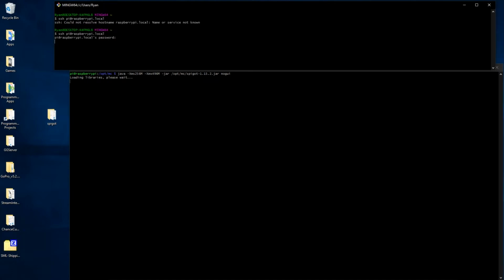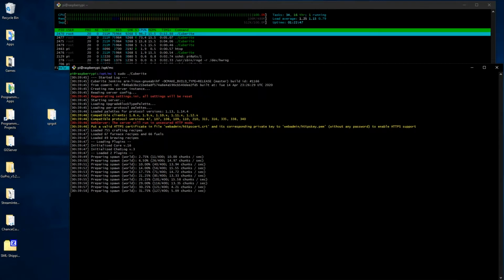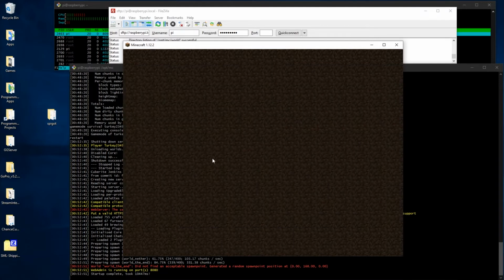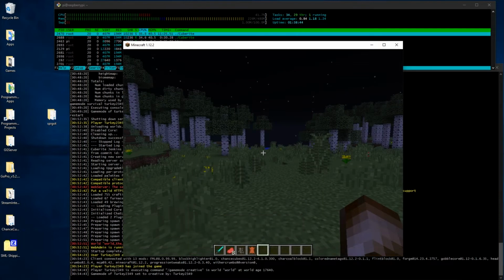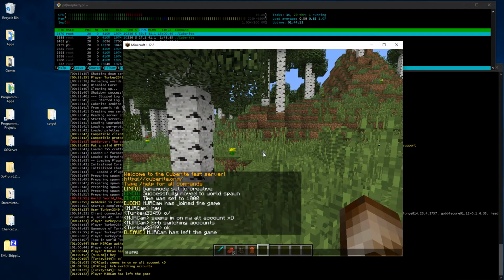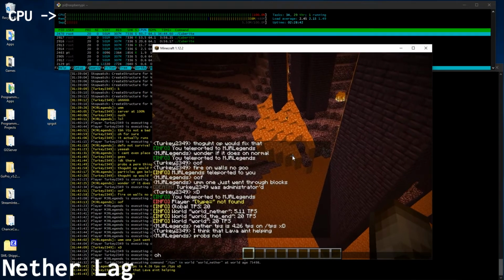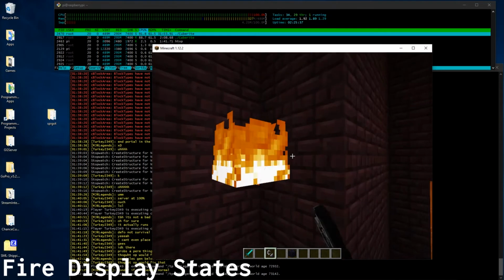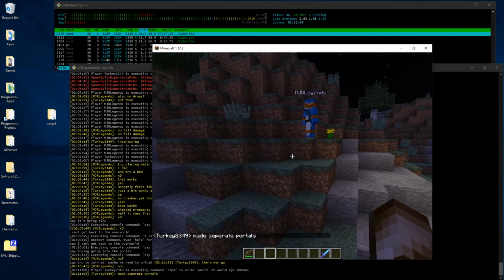Raspberry Pi Zero Minecraft Server! Cuberite Minecraft Server on a $5 Computer!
You guys seemed to take interest in my previous video about attempting to run a Minecraft Server on a Raspberry Pi Zero. So in this video I took it a step further. First I attempted to get Spigot to run on the Pi Zero, but when that didn't work I checked out Cuberite.